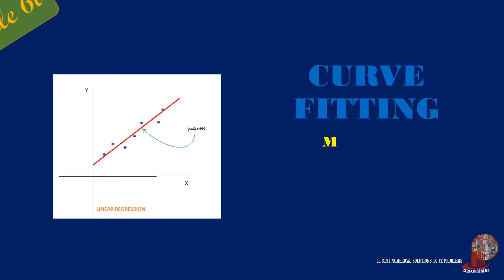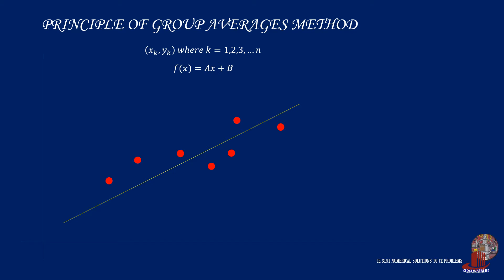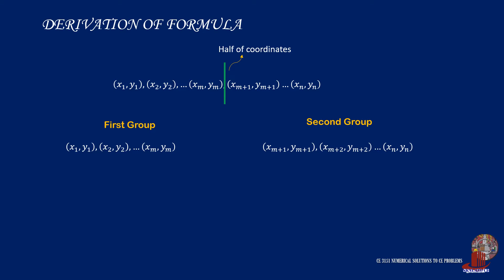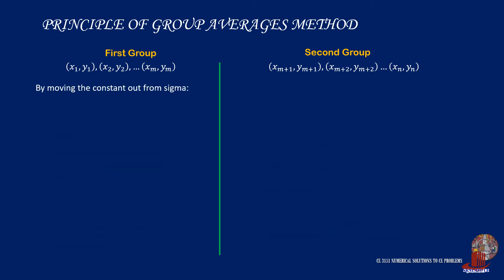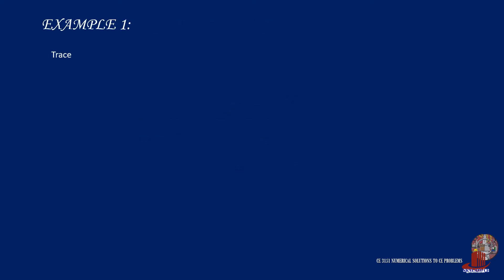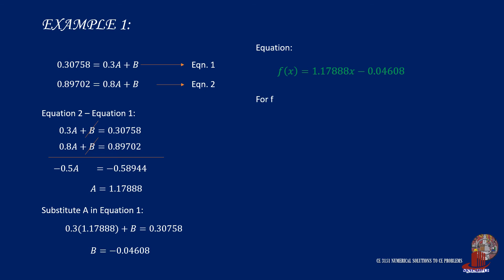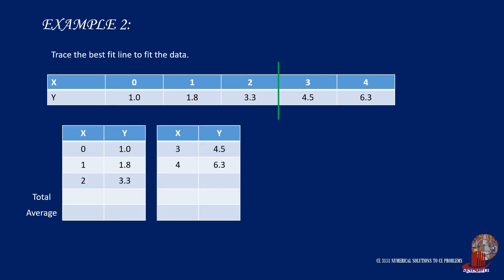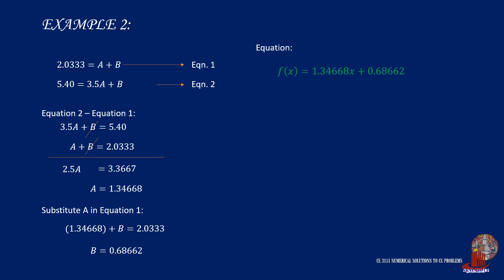CURVE FITTING: THE METHOD OF GROUPED AVERAGES (BEST FIT LINE)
The method of grouped averages is a simple method of drawing out an equation for the best fit line in a specific data set. This video will show the derivation of the procedure and some examples for the best fit line.